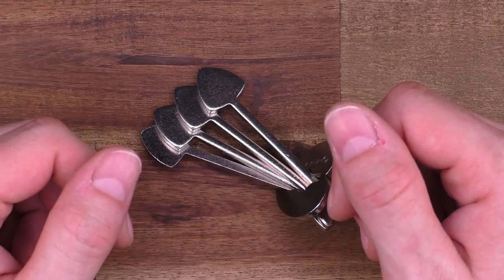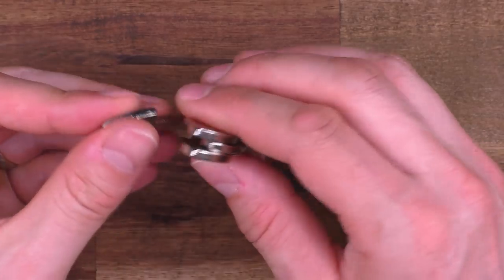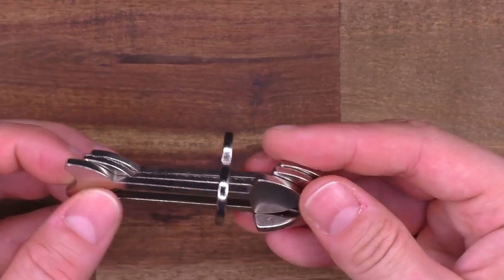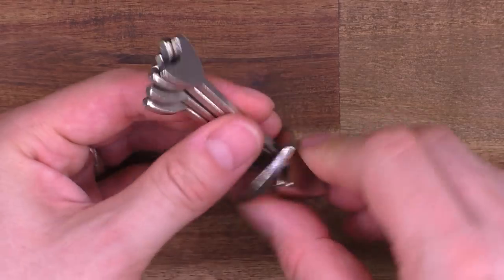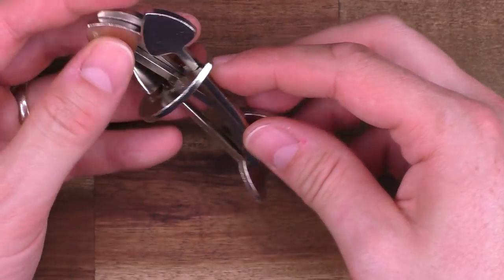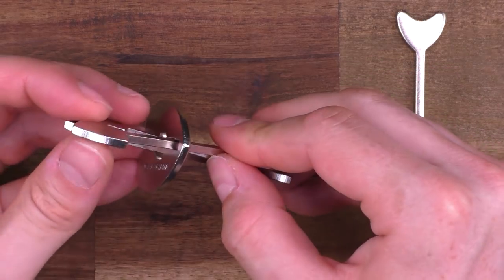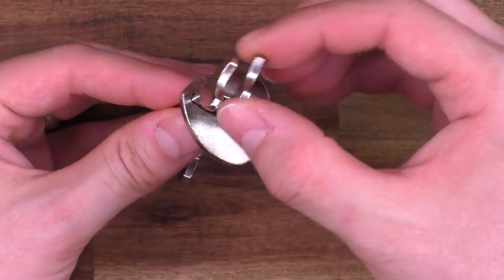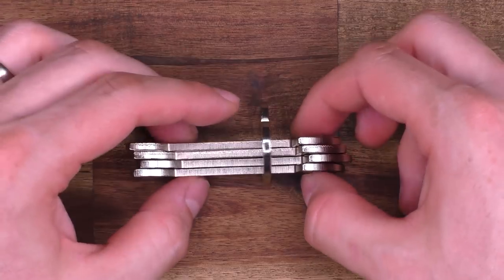A puzzle made by Cupid himself - Cast Arrows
It just looks interesting. The Cast Arrows by Hanayama was just released and is already one of my favorite Hanayama Puzzles. Don't be fooled by the difficulty rating. From my point of view, it definitely deserves a higher rating.